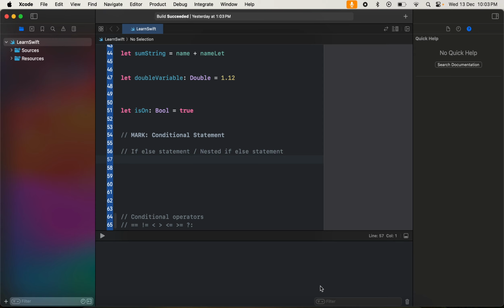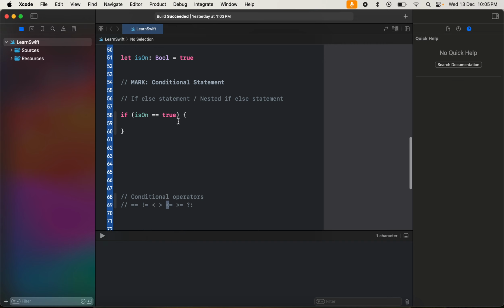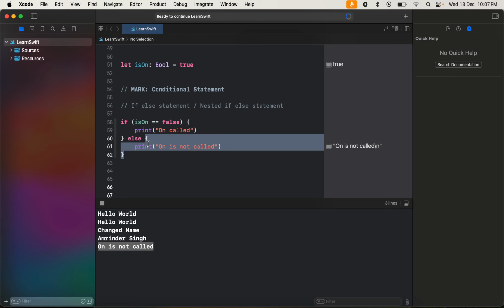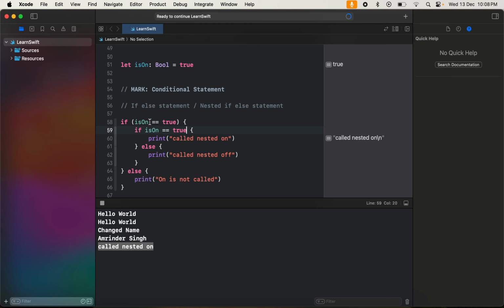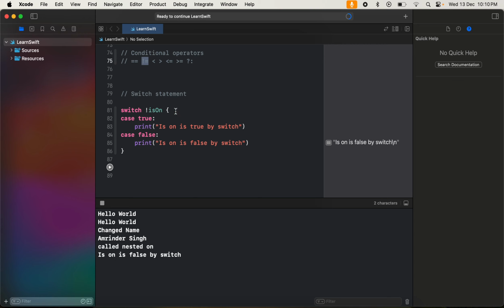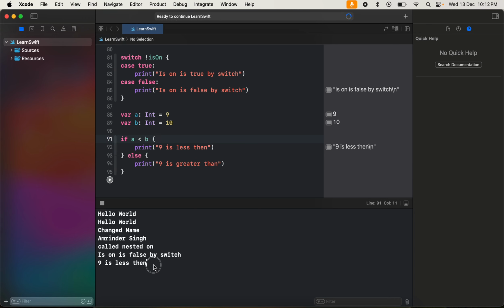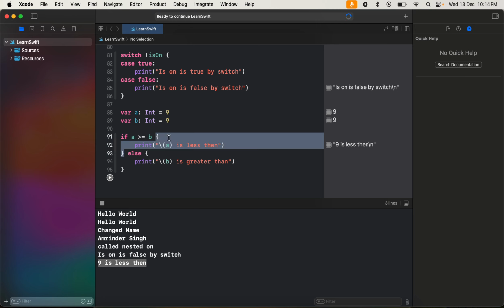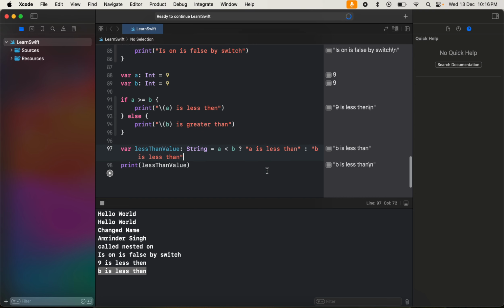Conditional Statement in Swift | If-Else, Nested If-Else, Switch, and Conditional Operators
Welcome to our comprehensive guide on using conditional statements in Swift! In this tutorial, we dive deep into the core concepts of Swift's control flow mechanisms, specifically focusing on conditional statements. Whether you're a beginner or looking to brush up your skills, this video is perfect for anyone wanting to master conditional logic in Swift programming.

🧠 What You'll Learn:

- Basics and syntax of if, else, and else if statements.
- Strategies for implementing nested if statements effectively.
- How to use switch statements for complex conditions.
- The use of conditional operators for concise coding.
- Practical, real-world examples to solidify your understanding.
- Tips for writing more readable and efficient Swift code.

🚀 Whether you're aspiring to develop apps, enhance your programming skills, or just curious about coding, this tutorial is the perfect starting point!

🎥 **Happy Coding!** 🎥